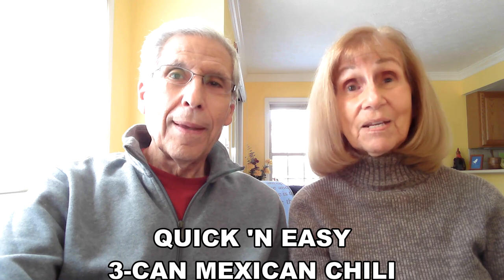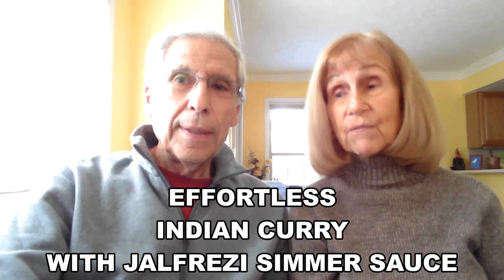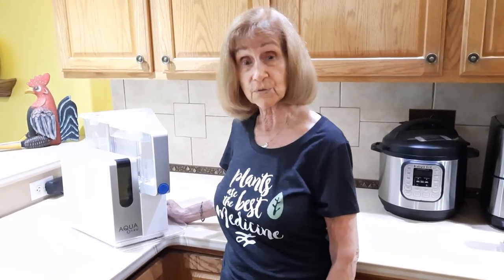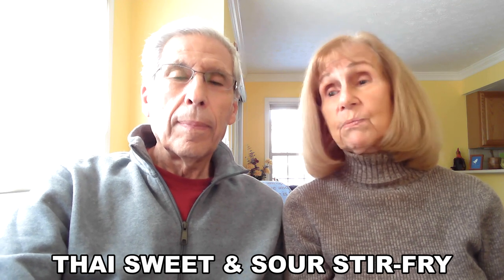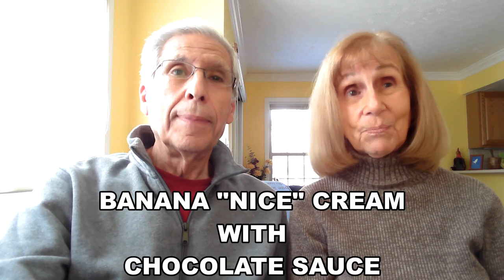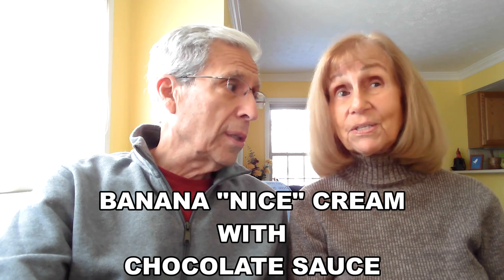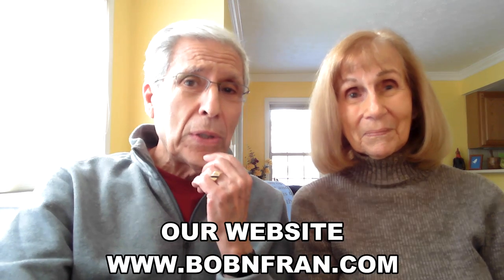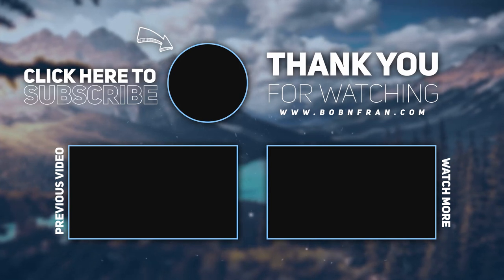3 LOW-COST EASY PLANT-BASED DINNER RECIPES FOR BEGINNERS | YOUNG AT ANY AGE WITH BOB AND FRAN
Learn to cook 3 low-cost easy plant-based vegan dinner recipes for beginners and old pros, too.  These healthy nutritious dinners are low in cost, minimal in effort, and high in flavor.  Simple, quick, vegan, and delicious.  Enjoy these recipes and others at this
Bon appetite!

👍 𝗖𝗔𝗟𝗜𝗙𝗢𝗥𝗡𝗜𝗔 𝗕𝗔𝗟𝗦𝗔𝗠𝗜𝗖 𝗦𝗔𝗟𝗔𝗗 𝗗𝗥𝗘𝗦𝗦𝗜𝗡𝗚𝗦 - Our favorites!  Healthy. Vegan, Many Oil-Free. Totally Delicious.

👍 𝗠𝗜𝗦𝗙𝗜𝗧𝗦 𝗠𝗔𝗥𝗞𝗘𝗧 - Organic produce and pantry staples delivered to your door. Fight food waste for up to 40% less than grocery store prices. Use this code 𝗖𝗢𝗢𝗞𝗪𝗠𝗘-𝗛𝗖𝟰𝗕𝗠𝗟 for intro discount. No contracts!

👍 𝗠𝗔𝗠𝗔 𝗦𝗘𝗭𝗭 - Choose not to cook?  Mama Sezz will deliver delicious whole-food plant-based meals (with oil-free options) to your door.

We are Bob and Fran, 80+ YEARS YOUNG, and healthy lifestyle advocates, authors,  speakers, and wisdom teachers.  Our goal in life is to "Die Young ... As Late As Possible!"  Now, through our YouTube videos, we are happy to share with you our empowering secrets to enjoy great Health, Happiness, and Longevity, whether you are 28 or 82!   Our video categories include:

❤️ 𝗧𝗛𝗘 𝗣𝗢𝗪𝗘𝗥 𝗢𝗙 𝗔 𝗛𝗘𝗔𝗟𝗧𝗛𝗬 𝗔𝗚𝗜𝗡𝗚 𝗟𝗜𝗙𝗘𝗦𝗧𝗬𝗟𝗘 - Life-changing ideas to live your best life and grow younger, not older.

❤️ 𝗧𝗛𝗘 𝗣𝗢𝗪𝗘𝗥 𝗢𝗙 𝗙𝗢𝗢𝗗 - Learn to prevent and reverse disease and overweight through a delicious and nutritious plant-rich eating lifestyle.

❤️ 𝗧𝗛𝗘 𝗣𝗢𝗪𝗘𝗥 𝗢𝗙 𝗦𝗧𝗥𝗘𝗦𝗦 𝗥𝗘𝗗𝗨𝗖𝗧𝗜𝗢𝗡 - Discover wonderful ways to quiet a busy mind and enjoy inner peace, while reducing tension, anger, and worry.

❤️ 𝐓𝐇𝐄 𝐏𝐎𝐖𝐄𝐑 𝐎𝐅 𝐄𝐍𝐃𝐋𝐄𝐒𝐒 𝐄𝐍𝐄𝐑𝐆𝐘 - For more vitality and less anxiety, we teach you Qigong (chee-gong), an ancient Chinese wellness system.

Feel Good.  Look Good.  Do Good.
Bob & Fran German